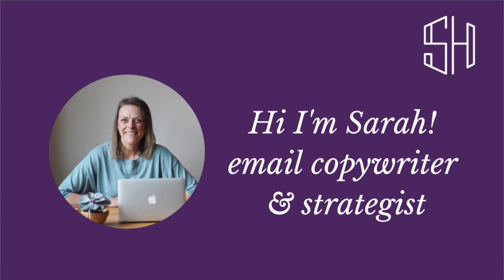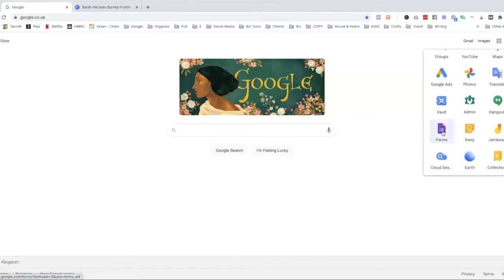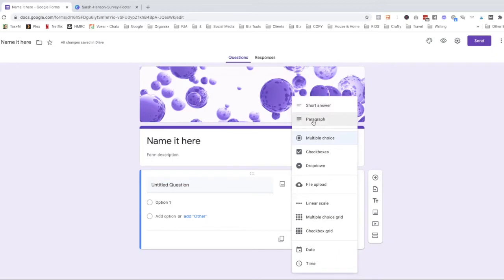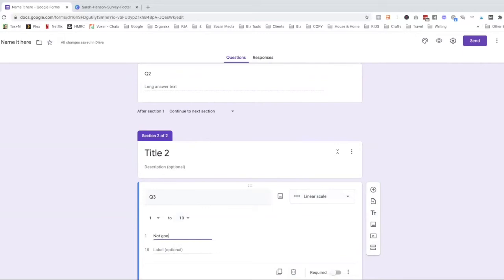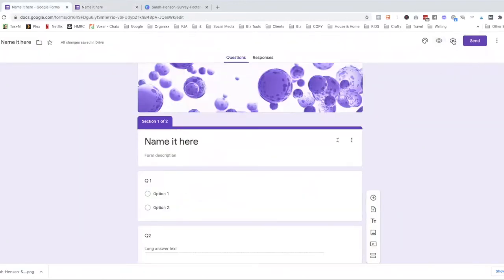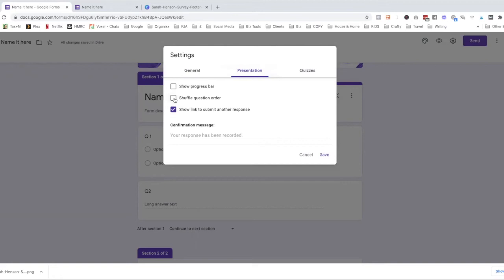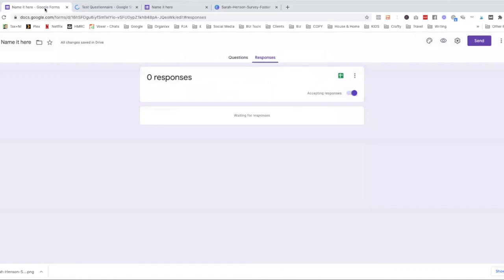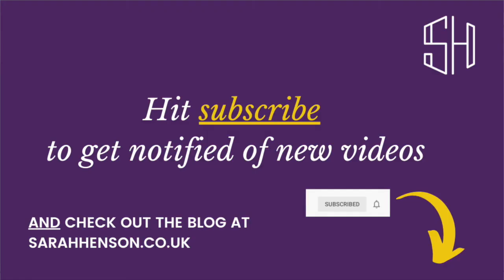How to set up a customer survey using google forms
Writing copy that speaks to the heart of your customer is only possible when you know who your customer is and what they’re thinking. So to glean this information, what better way than to directly ask them? This tutorial shows you how to set up a survey using Google Forms so you can send it to your customers, subscribers or audience and get their feedback.

Any questions? Hit me up in the comments!

Related content:

How to use market research and voice of customer data to your advantage

About Sarah: I help overworked and frustrated ecommerce business owners scale their brand by mastering their email marketing, copywriting (because words sell baby!) and the tech that connects it all. I break down the complex into bite-sized, easy to implement solutions so you can relax and enjoy the fruits of your labour.